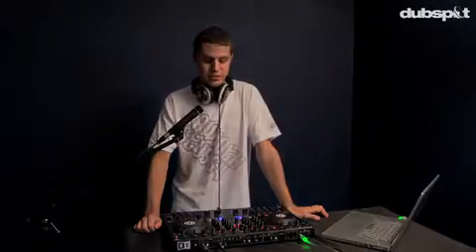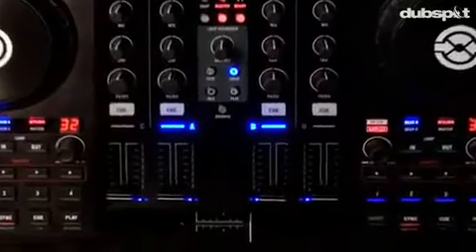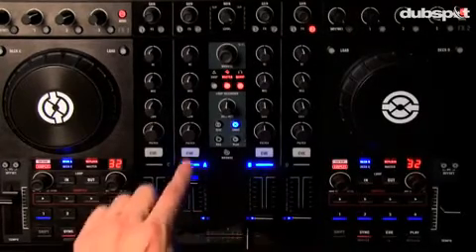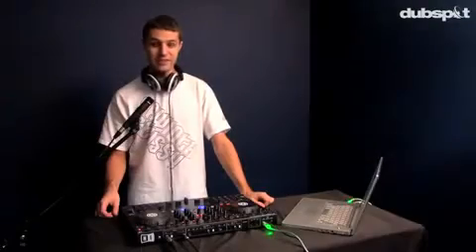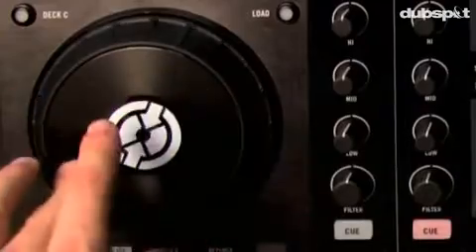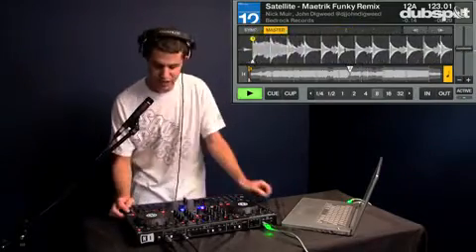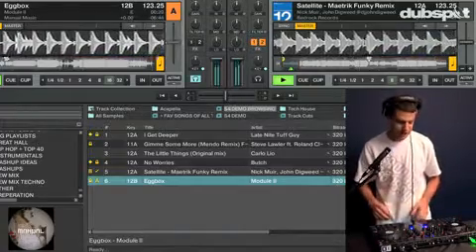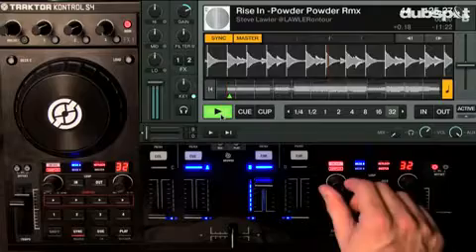Traktor Kontrol S4 Tutorial Pt 1-3- Mixer & Decks - Dubspot - LuxPRO.com.ua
тел. 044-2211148, 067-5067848, 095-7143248, 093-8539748